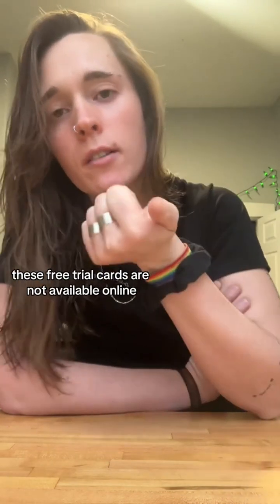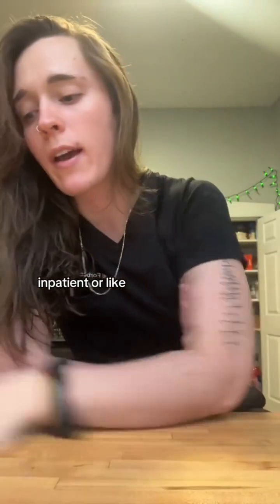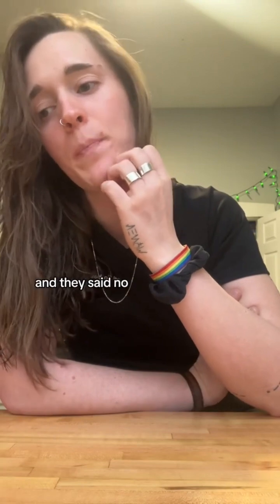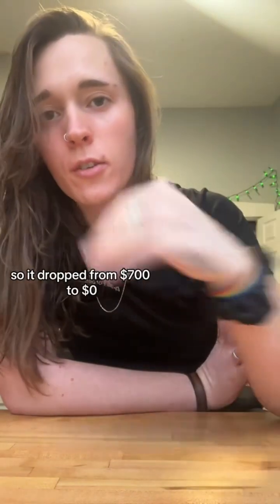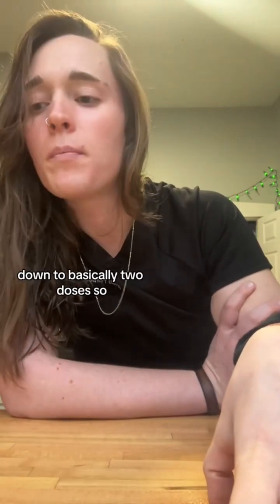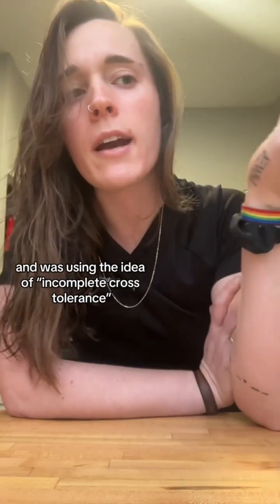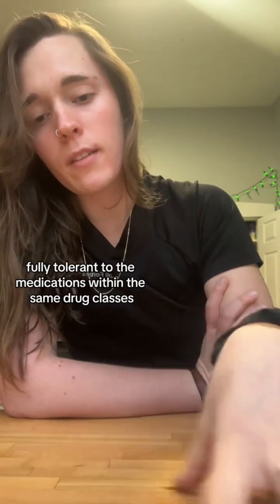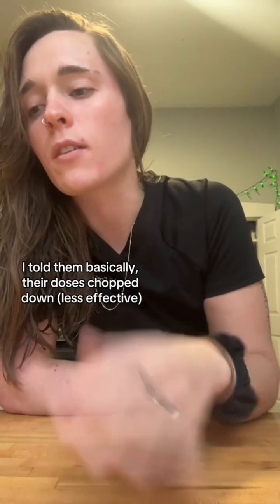Pharmacist Interventions part 25💊 (2/3)